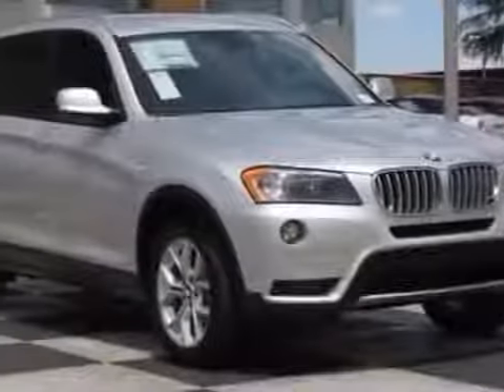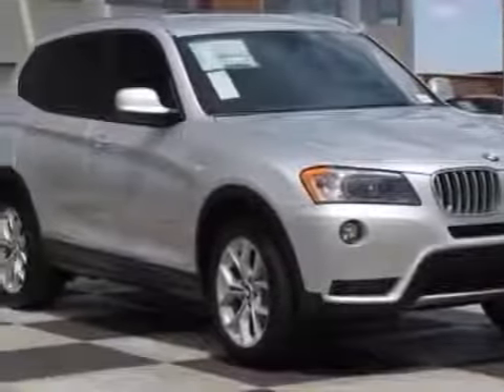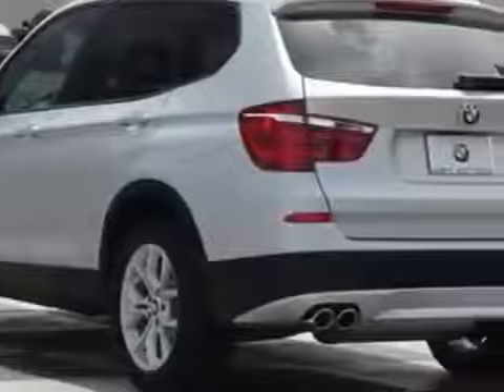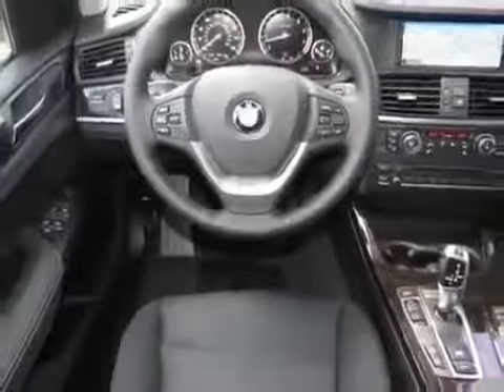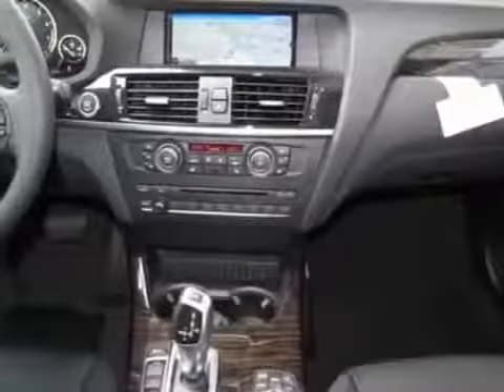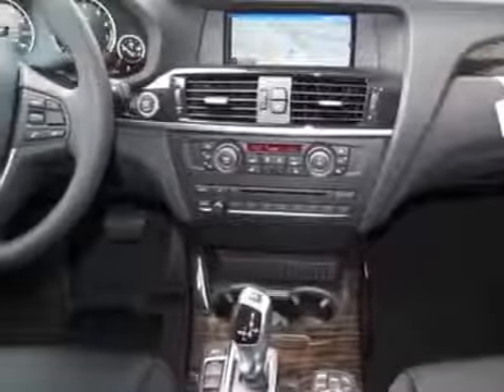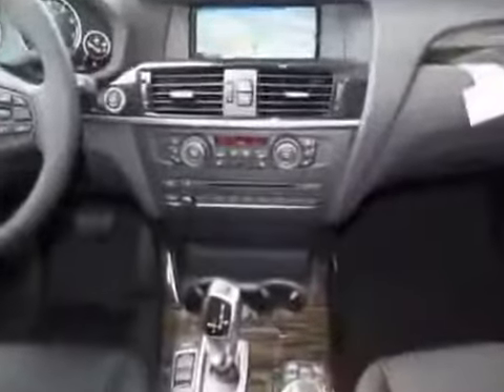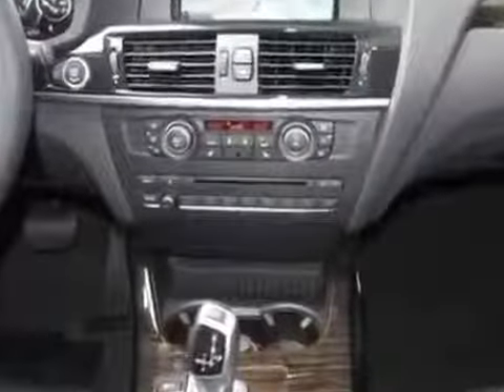BMW X3 AWD 4dr xDrive35i SUV Phoenix, AZ 5 Clip